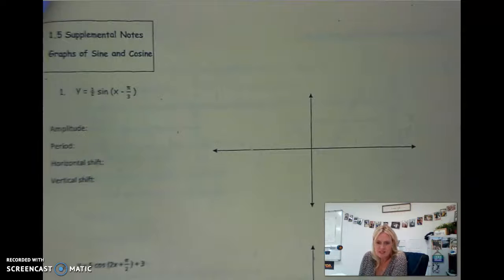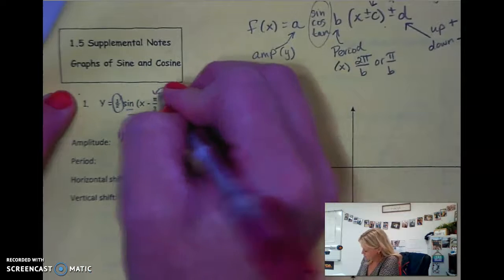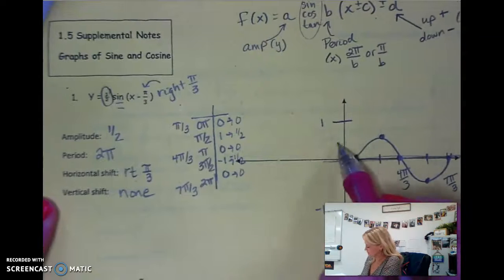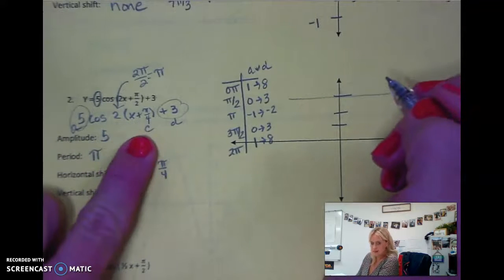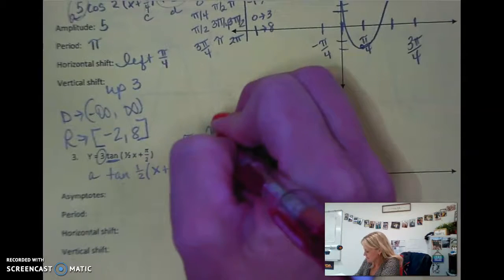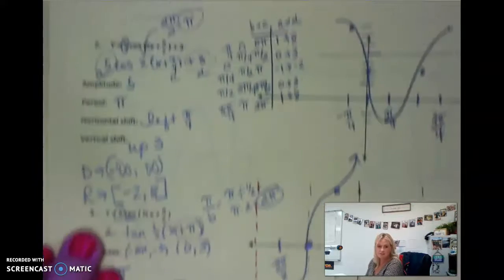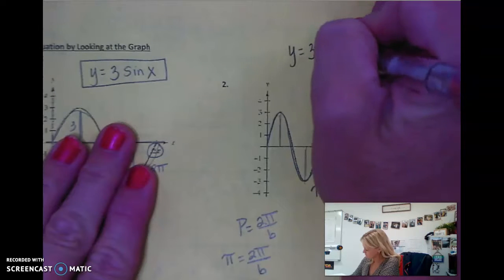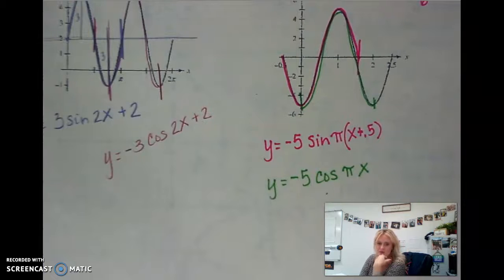Graphing review 1.5 supp notes